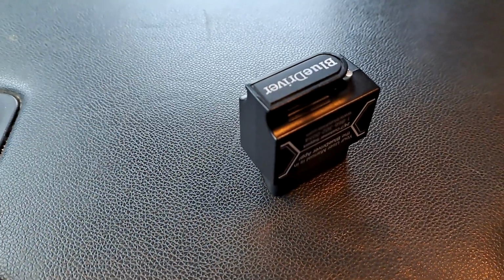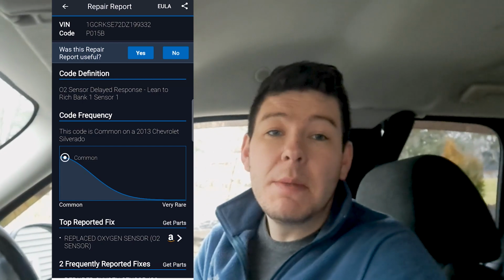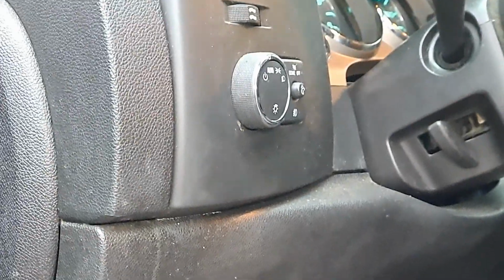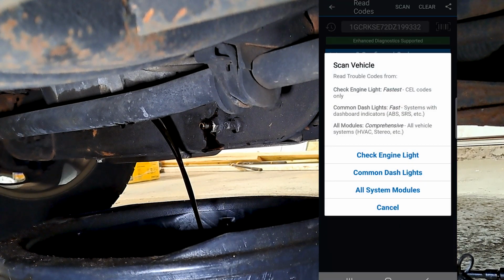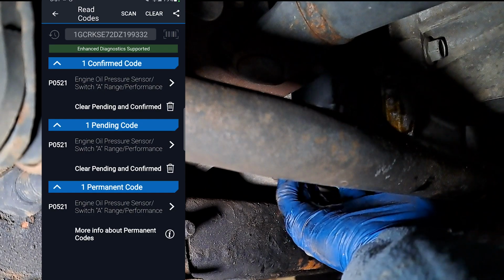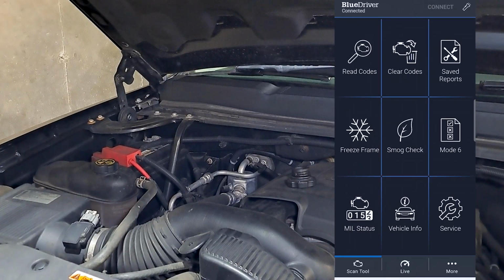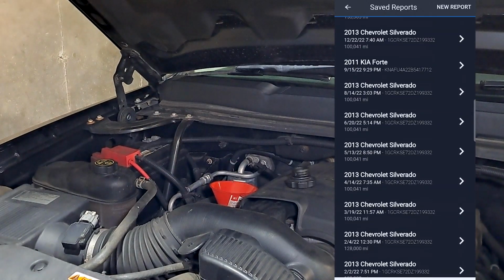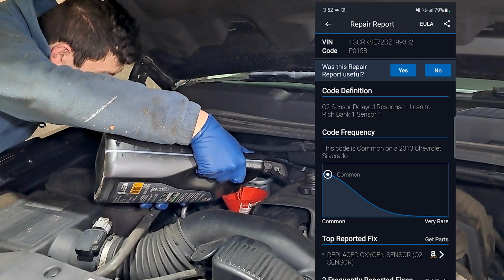Diagnose A Check Engine Light at Home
In this video, we'll show you how to diagnose car check engine lights on your own, using the Blue Driver. This easy-to-use tool allows you to check diagnostic codes on your car without having to take it to a mechanic.

If you're having trouble figuring out what's wrong with your car, this video is for you! By using the Blue Driver, you'll be able to diagnose car check engine lights quickly and easily, saving yourself time and money.

Get your Blue Driver Here:
Blue Driver